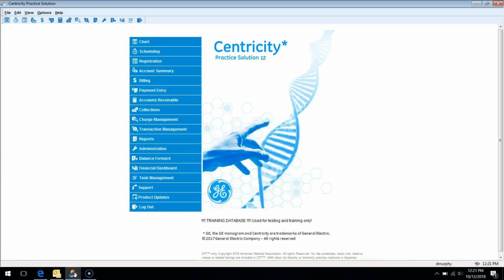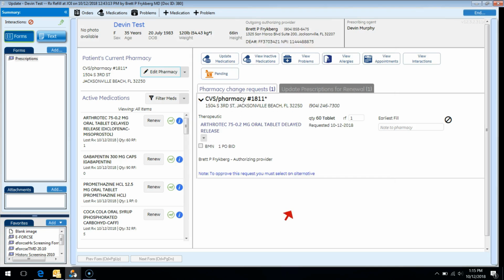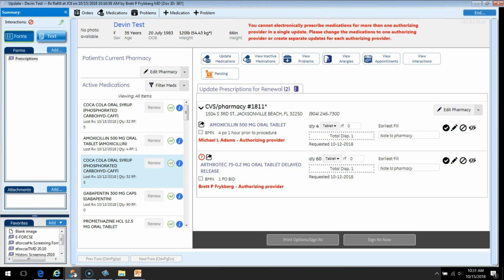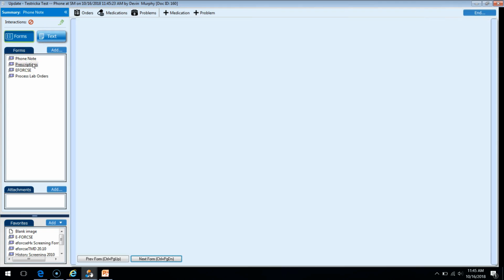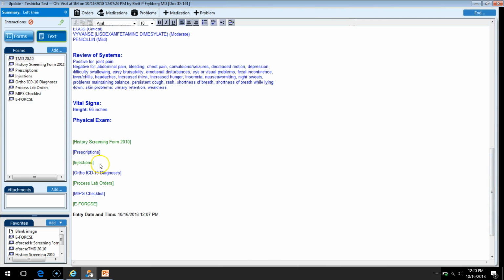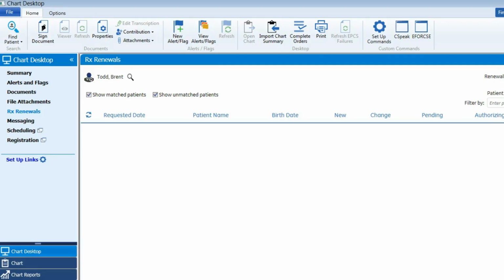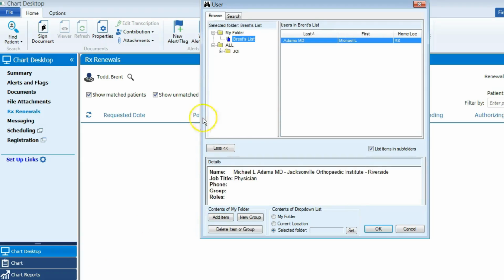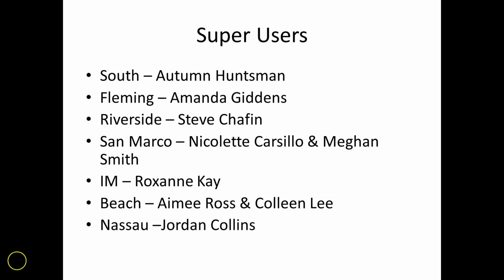Rx Video 2 Final